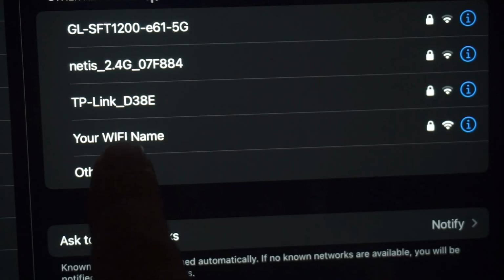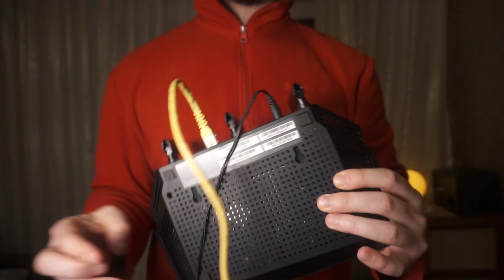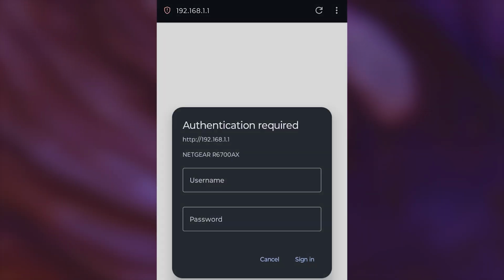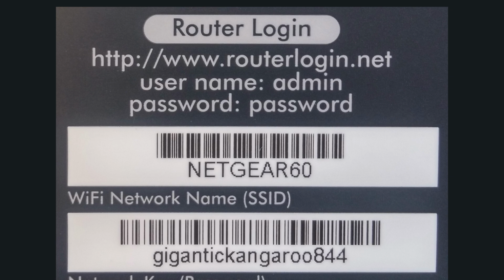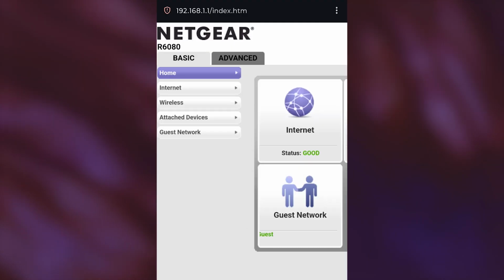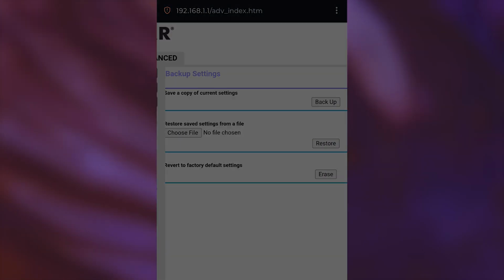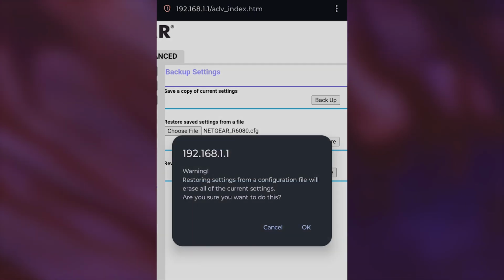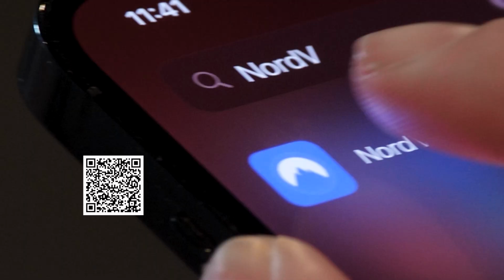✅ How to restore NETGEAR router settings on phone | Restore config v1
How to restore the configuration on NETGEAR via phone? This video demonstrates how to recover your router settings in the NETGEAR dashboard using a mobile browser. Using the NETGEAR v1 interface, we navigate the mobile-optimized dashboard to import your previously saved network parameters. This guide is essential for users who prefer managing their NETGEAR hardware with a smartphone and need a quick fix after a reset. We show you how to sign in, locate the restore settings, and upload the configuration file from your mobile storage. Learn the secrets of NETGEAR mobile management and restore your setup directly from your smartphone browser.